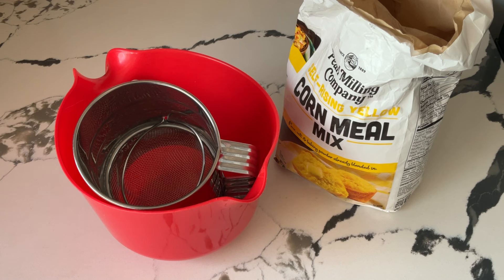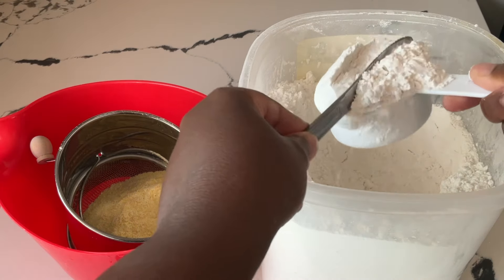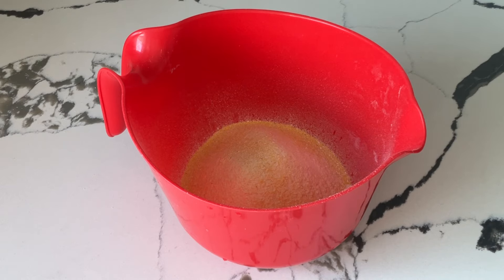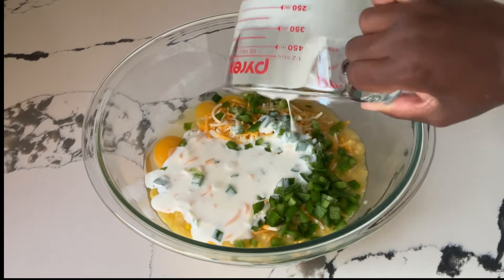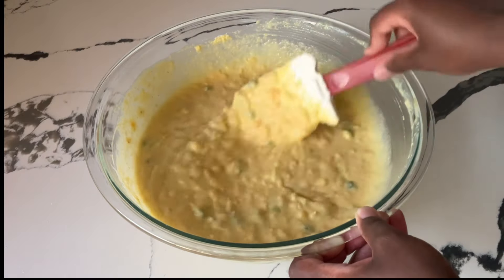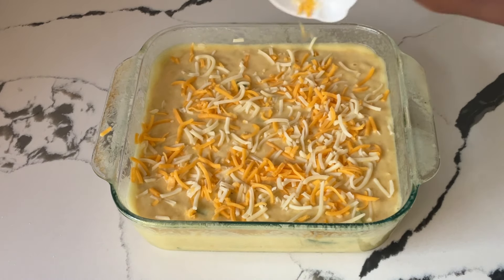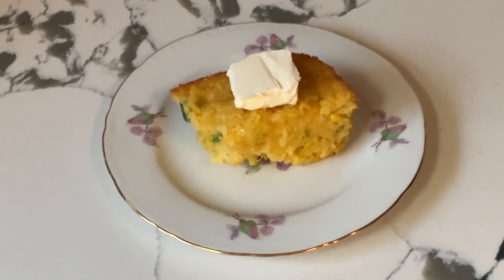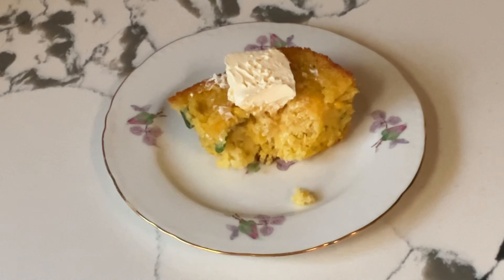Mexican Cornbread Recipe - How To Make Mexican Style Cornbread From Scratch - Moist and Flavorful 🌽🍞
Hello and Happy Cinco de Mayo my Friends, welcome to my Southern Kitchen!

I am a big fan of Cornbread, so today’s recipe I am making a Mexican Style Cornbread! Simple and easy, moist and super flavorful with a spicy kick; full of fresh Jalapeños, Cream Corn, and Cheese! Perfect to serve with Chicken Tortilla Soup, Chili, and other dishes. Great for your Cinco de Mayo celebration!

1 cup self-rising yellow cornmeal mix or regular yellow cornmeal
1/2 cup self-rising all-purpose flour
1/3 cup white sugar
2 teaspoons baking powder (if using self-rising flour and cornmeal)
1/2 teaspoon baking soda
1/2 teaspoon salt (if using self-rising flour and cornmeal)
2 extra-large or jumbo eggs, room temperature
1 cup buttermilk, room temperature
1/4 cup applesauce
1 1/2 cups shredded Mexican blend cheese, divided
1 (14.75-ounce) can cream-style corn
2 fresh jalapeno peppers, seeded and diced

Spray an 8x8 inch square baking dish or cast iron skillet with cooking spray or lightly greased with butter and set aside.

In a medium bowl, add in the cornmeal, flour, sugar, (baking powder and salt, if using), and baking soda; whisk or sift together until well combined and set aside. In a large bowl, add in the buttermilk, eggs, applesauce, cream corn, diced jalapeños, and 1 cup of shredded cheese; whisk together until well blended. Slowly pour the cornmeal mixture into the egg mixture and whisk until well incorporated (be careful not to overmix). Pour the cornbread batter into the prepared pan and sprinkle 1/2 cup of shredded cheese on top. Bake for 30 to 35 minutes or until a toothpick in the center comes out clean. Remove from the oven and let it rest on a wire rack for about 8 to 10 minutes. Slice the cornbread into squares and serve with butter (if desired) and enjoy!